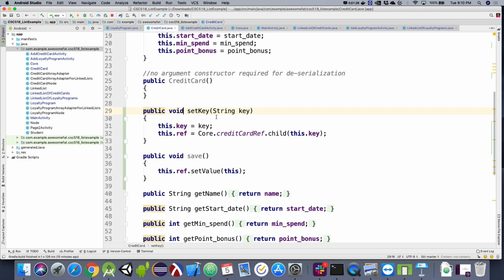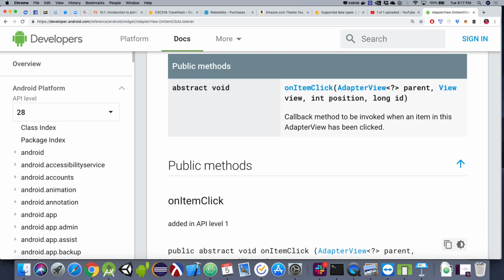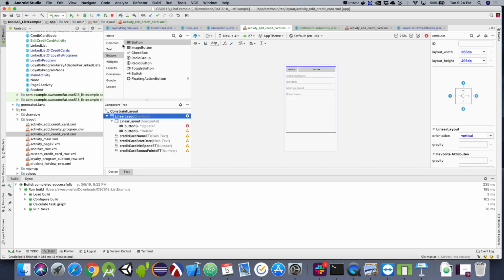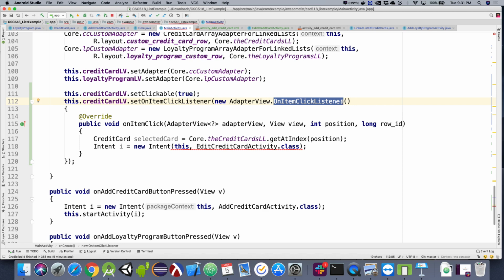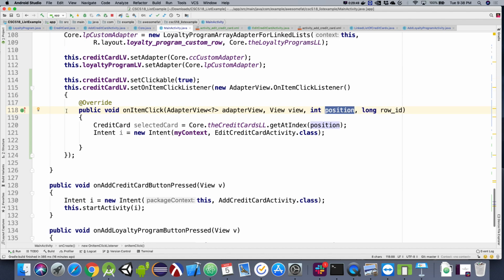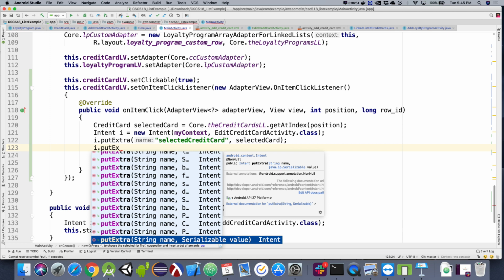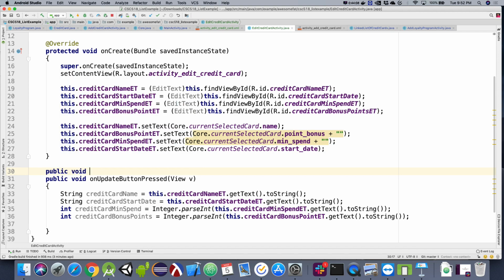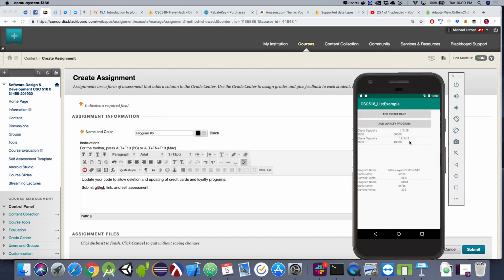CSC518 3/5/19 part 3